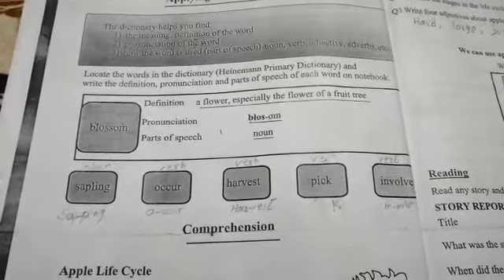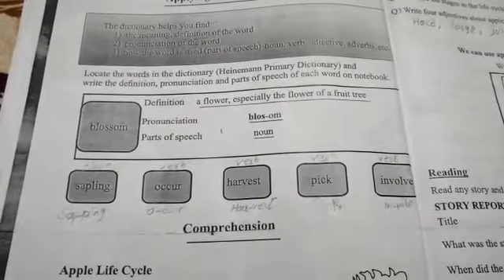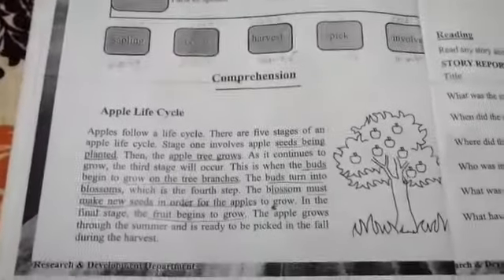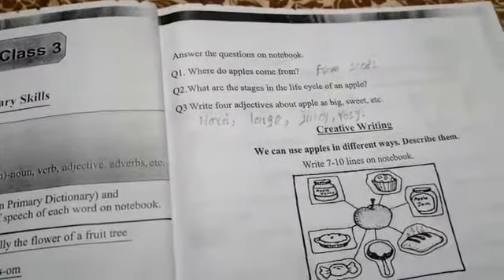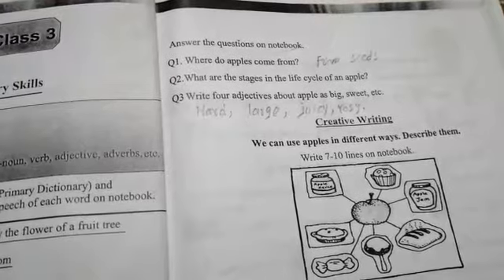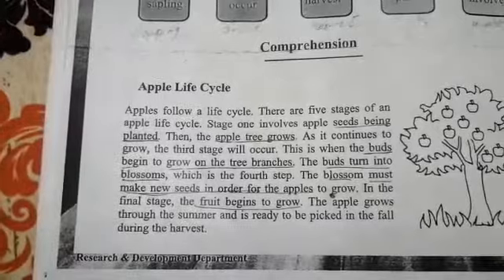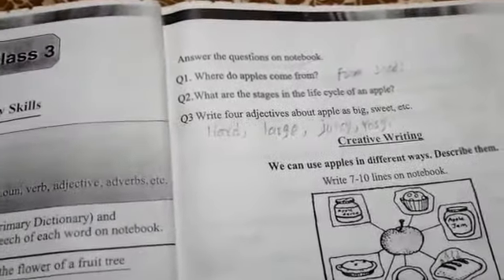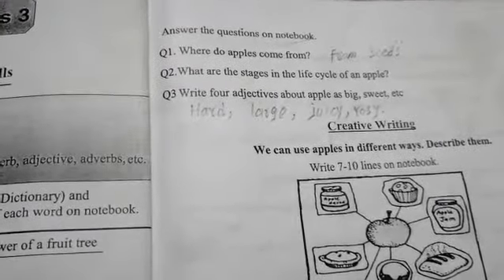Summer Task Class Three english lecture#1